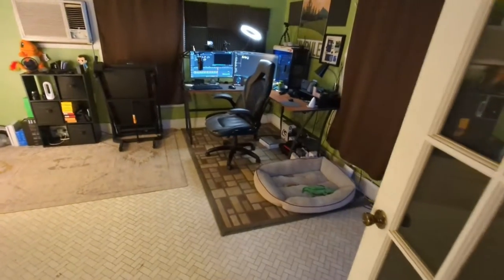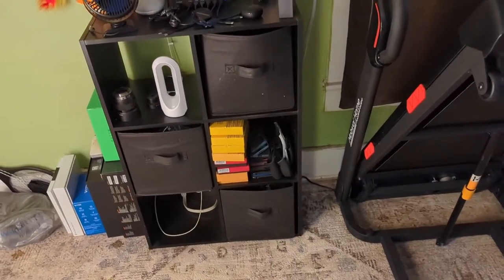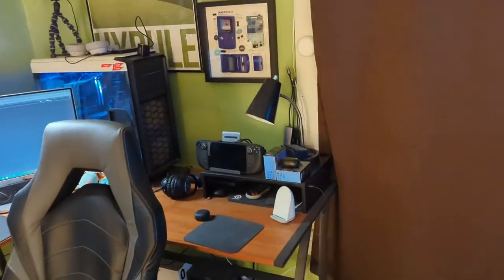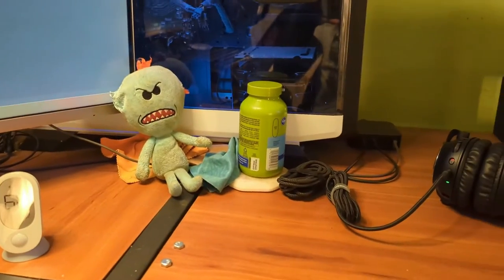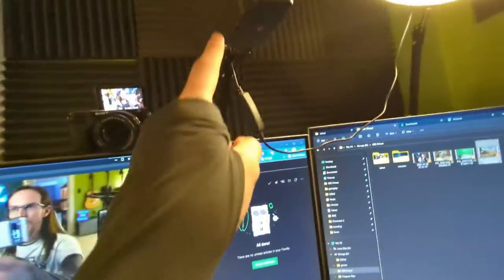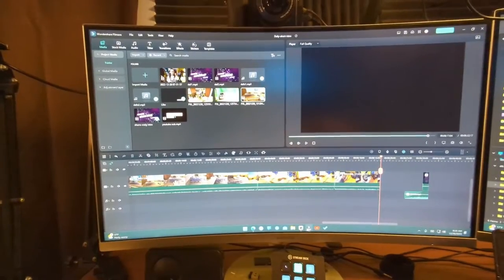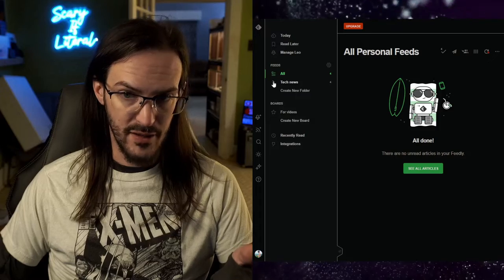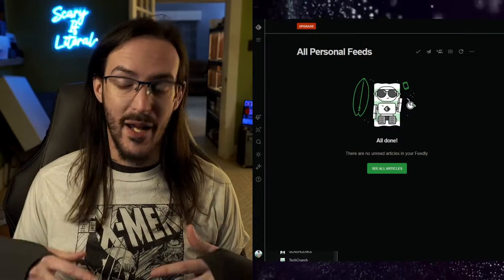Studio Tour and Creation Process 2022